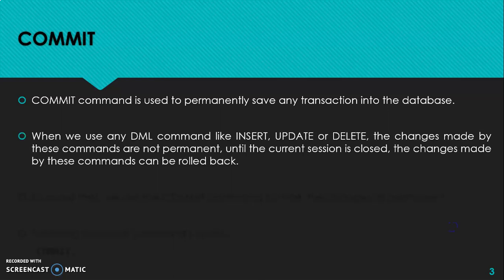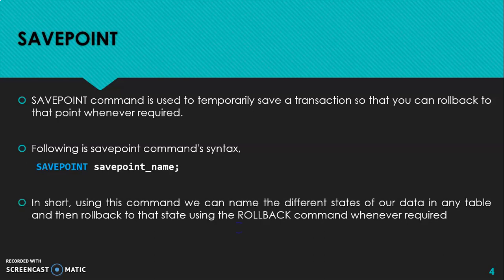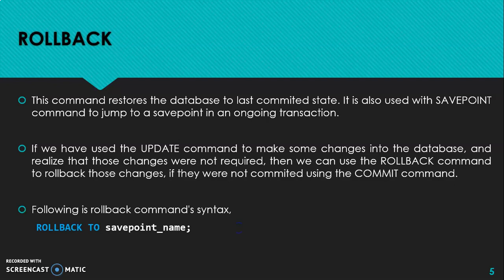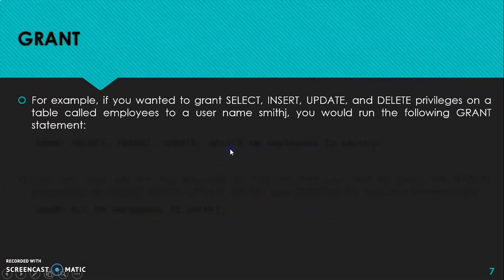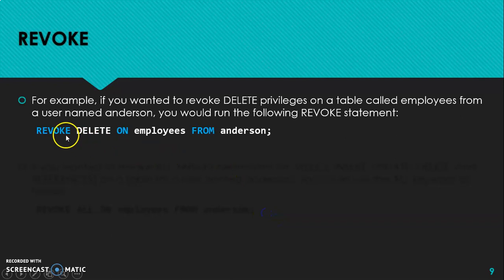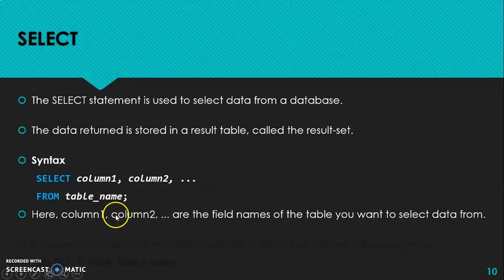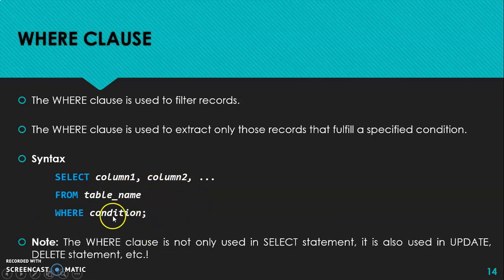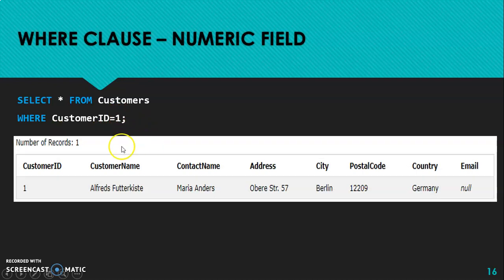2 10 DCL and DQL Commands